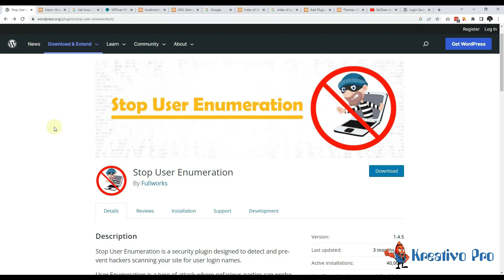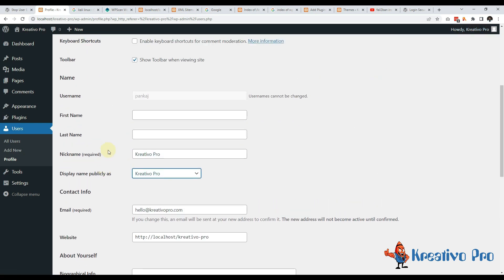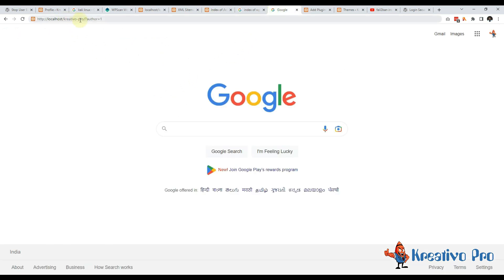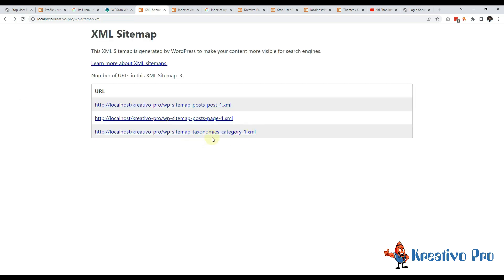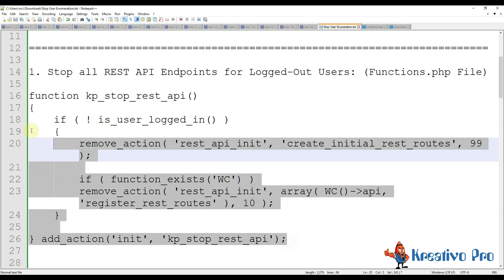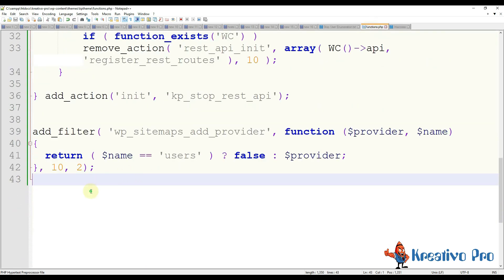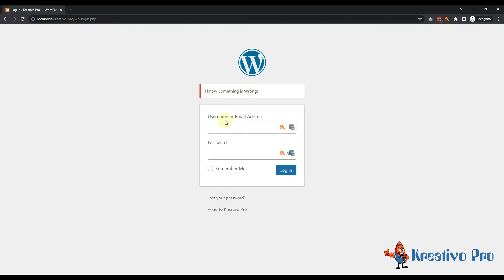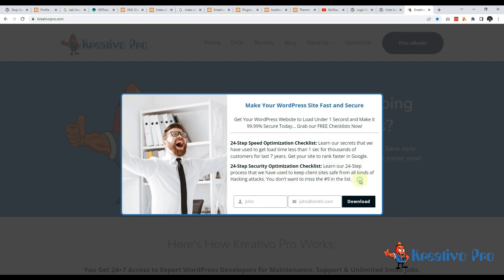How to Stop User Enumeration in WordPress? (Codes Included)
In this video, we're going to show you how to stop user enumeration in WordPress (Codes Included). Enumeration is the process of extracting information about user activity, including login credentials, through monitoring traffic to your site.

If you're concerned about someone hacking into your site and extracting user data, then this video is for you! We're going to show you how to stop user enumeration in WordPress using specific codes so that you can protect your site from potential threats.

❤️❤️ Show Us Your Love ❤️❤️
I hope you enjoyed my video. I'd love to connect with you in the comments.

📮📮 IMPORTANT NOTICE 📮📮
Want to know the Top 50 WordPress Customization that can make your WordPress website look unique and increase your conversion rate?